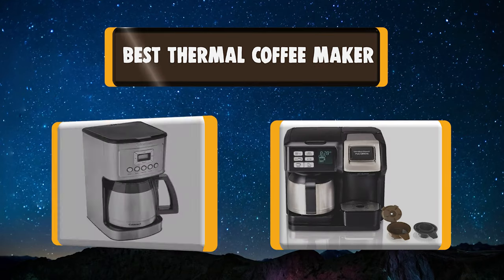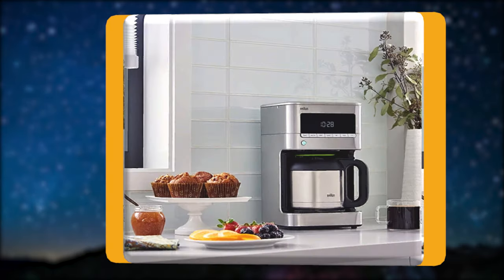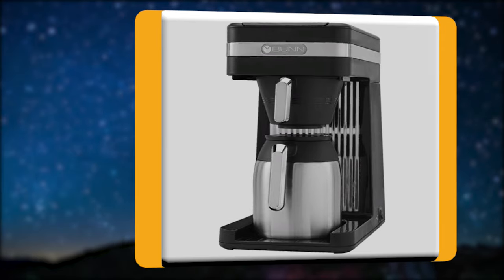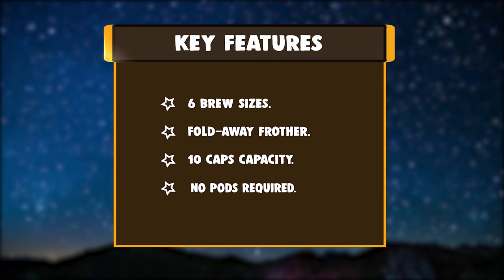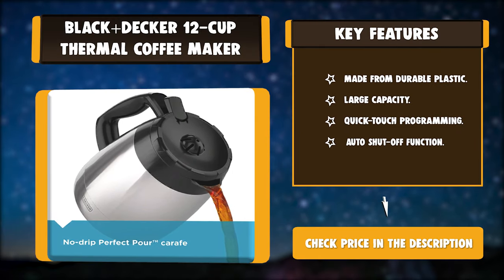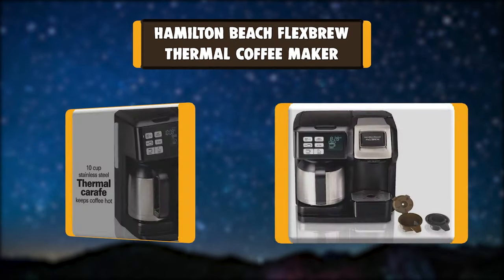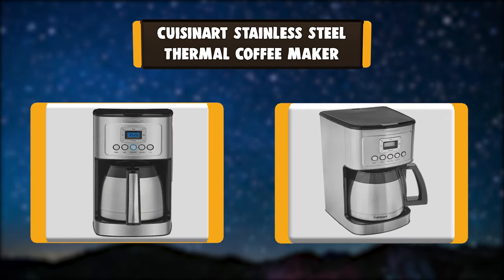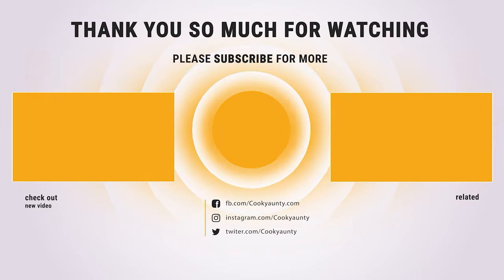Best Thermal Coffee Maker in 2021 – Which Is Right for You?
Best Thermal Coffee Maker
A thermal carafe coffee maker is just among the various types of coffee maker. Thermal coffee machines can be distinguished because they come with a thermal carafe that holds hot coffee for two hours or more.

Best Seller in 2021

Our complete review, including our selection for the year's Best_Thermal_Coffee_Maker , is exclusively available on cookyaunty

These Best Thermal Coffee Maker Video Buying Guide Included Products Are:

1. Cuisinart Stainless Steel Thermal Coffee maker
2. Hamilton Beach FlexBrew Thermal Coffee Maker
3. Mr. Coffee 10 Cup
4. BLACK+DECKER 12-Cup Thermal Coffee maker
5. Ninja Specialty Coffee Maker
6. BUNN CSB3T Speed Brew Platinum
7. Braun Braun Sense Thermal

If you want hot coffee on standby for throughout the day, a thermal carafe coffee maker is an excellent choice. A well-insulated carafe can keep your cup of Joe steaming hot for hours at a time. And even better, there’s no danger of it tasting burnt or being over-extracted.

A favorite in offices as well as homes, there’s now a wide range of these coffee makers on the market. So how do you know which one is right for you?

We’re going to take you through the key features of the best-rated models out there. Watch this video, and you’ll soon be ready to choose the best thermal carafe coffee maker for your needs.

ThermalCoffeeMaker cookyaunty kitchen Thermal_Coffee_Maker_in_2021 , Best Thermal Coffee Maker in 2021, Top Thermal Coffee Maker in 2021, Thermal Coffee Maker Reviews